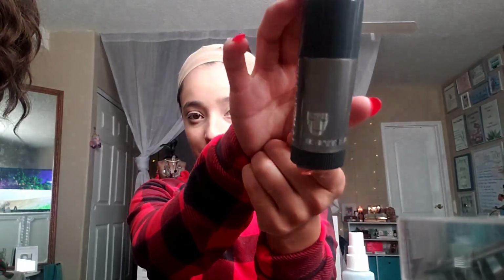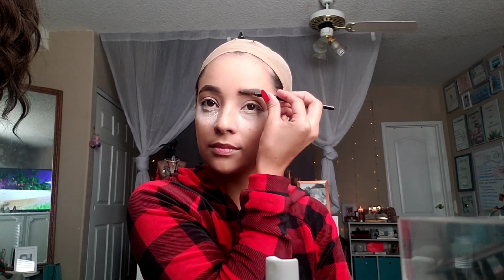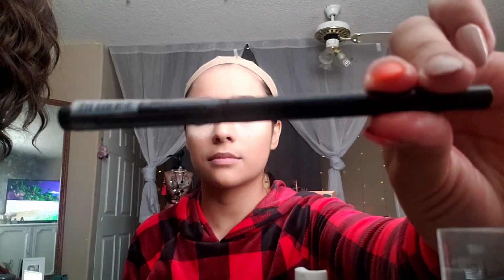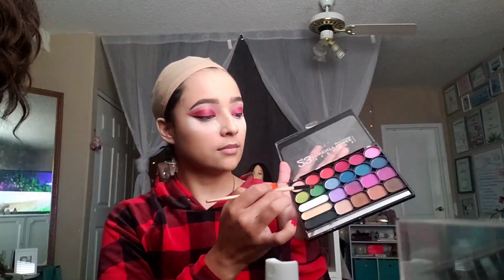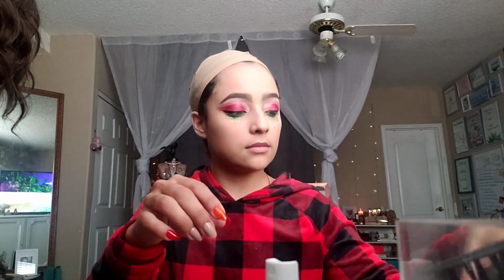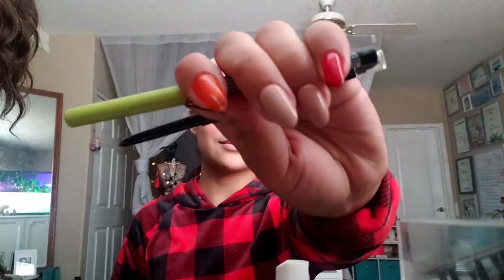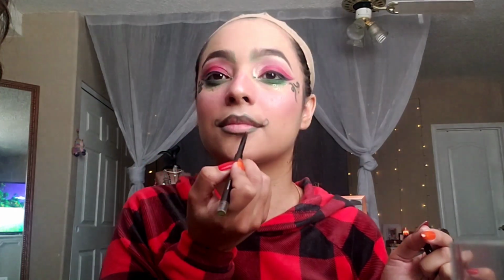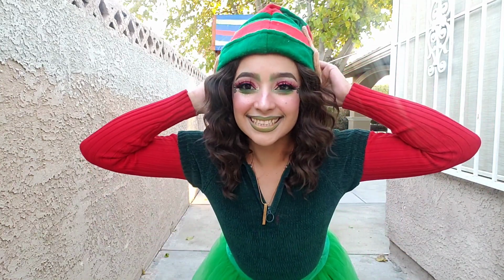Christmas Elf Makeup Look and Outfit | Pinterest Inspired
Welcome or Welcome Back My Lovezz and Dudezz!

Getting into the Holiday Spirit, join me into doing a christmaself makeuplook Inspired by Pinterest.